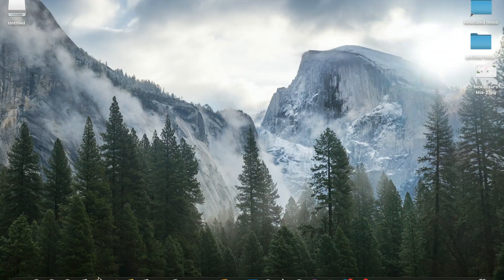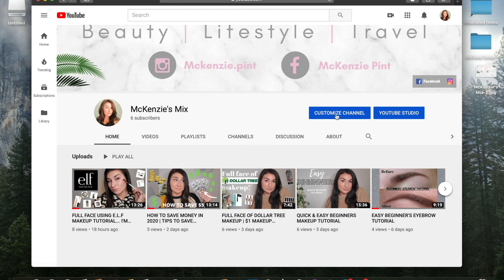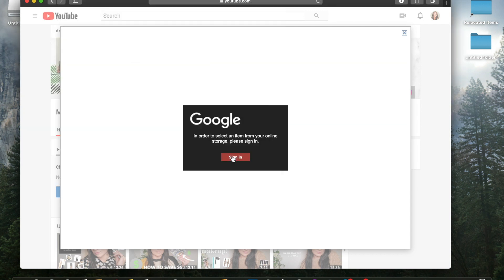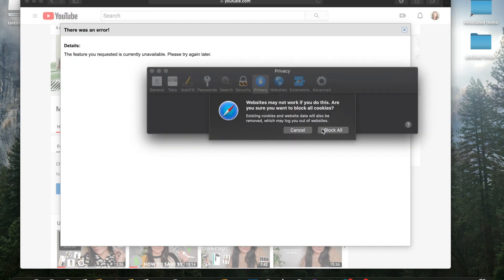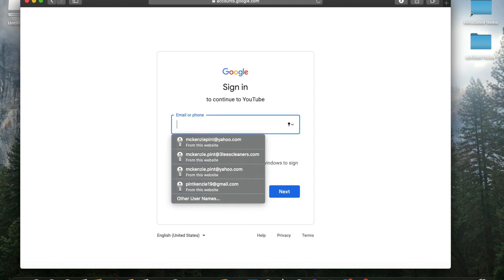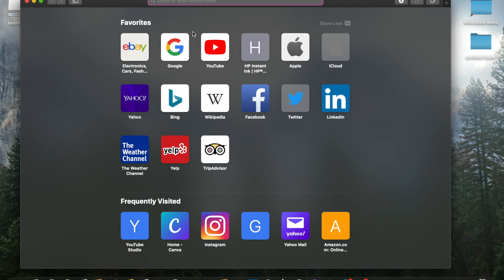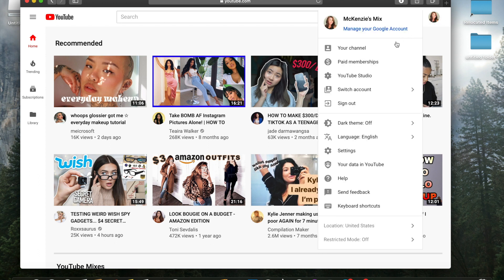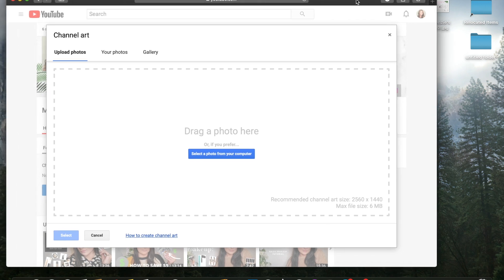Youtube Channel Art Error On Mac | How To Fix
This was driving me insane. So I HAD to hopefully save some of ya'll from the stress of figuring this out! I hope this helped!